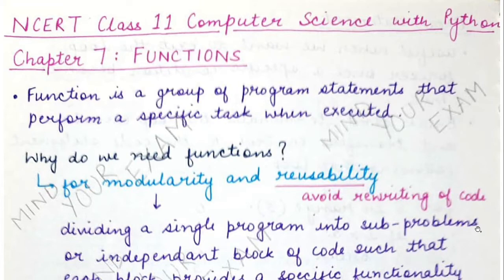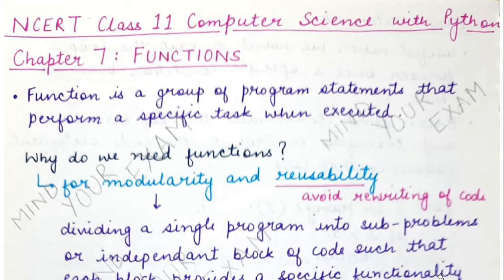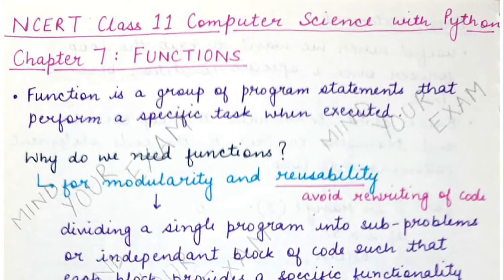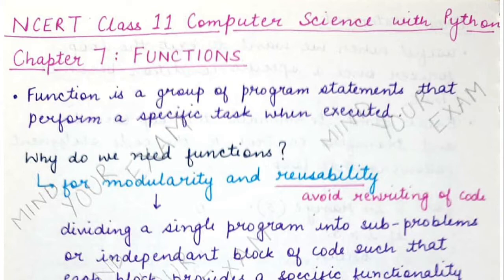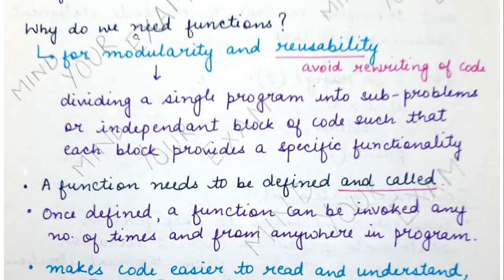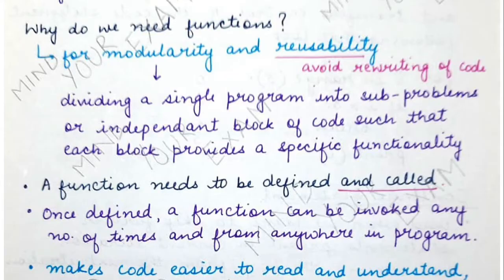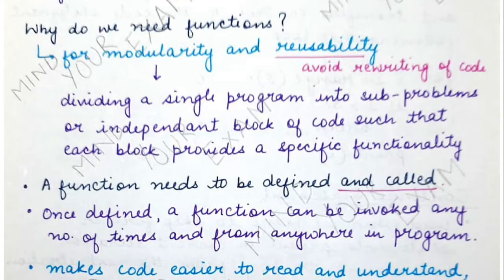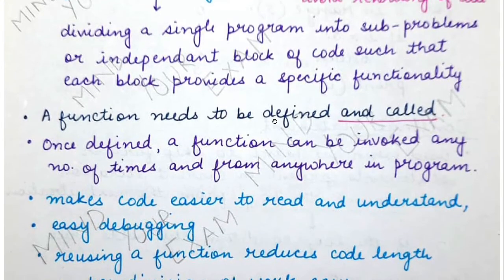Functions in Python - NCERT Class 11 Computer Science with Python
This video explains:
1. What are functions in Python
2. Why do we need functions
3. Advantages of using functions
4. Types of functions in Python
5. User-defined functions
6. Built-in functions in Python